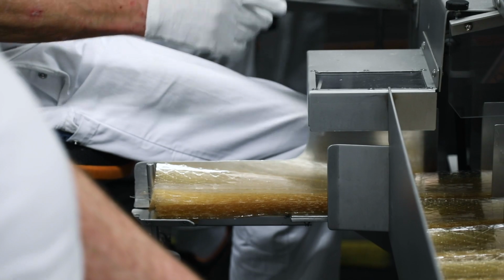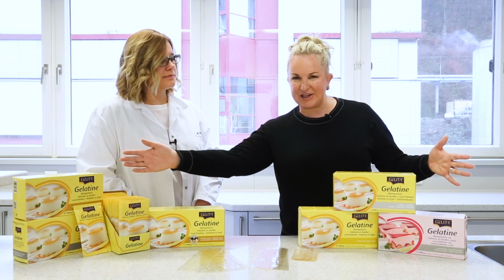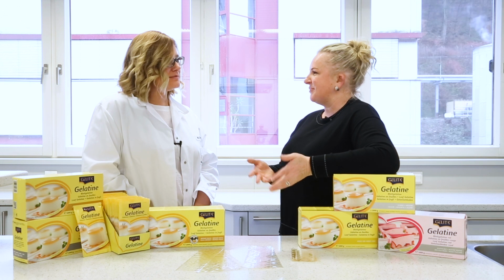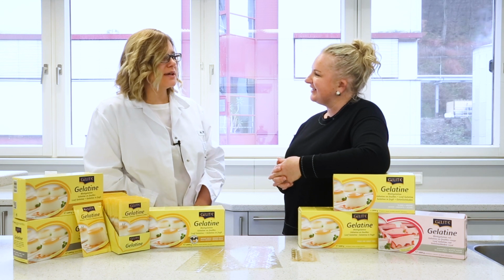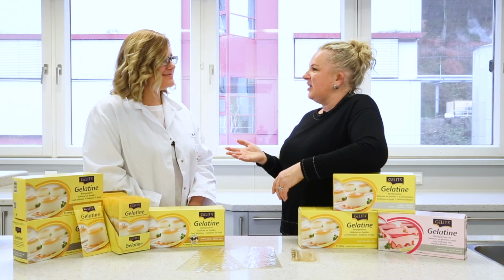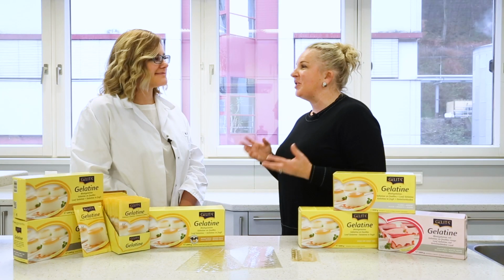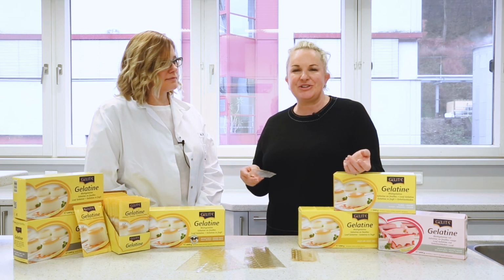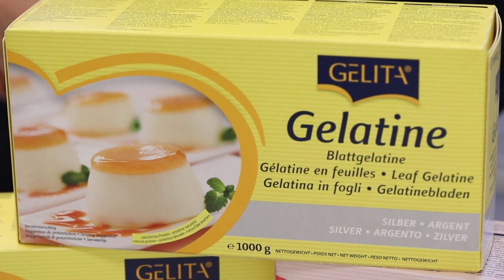Simple Gelatine Tips You Need To Know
Kirsten visits a Gelita factory in Germany and speaks with Dr. Margarethe Plotkowiak to answer all your questions about gelatine and get some useful tips.